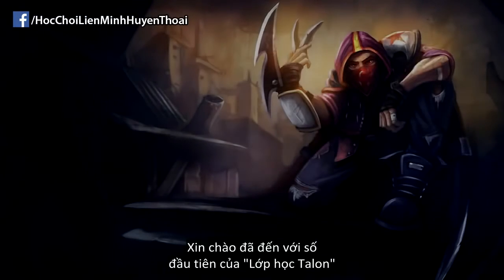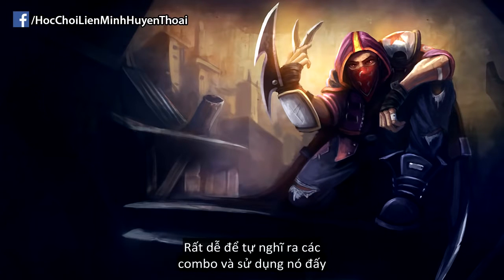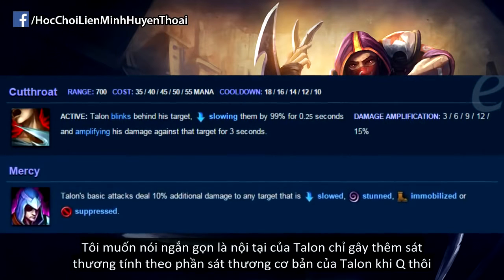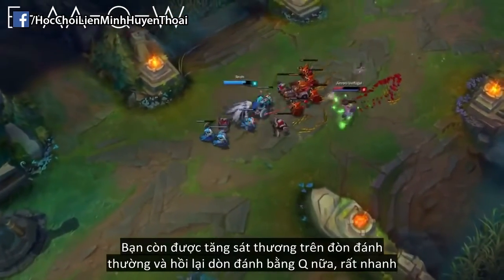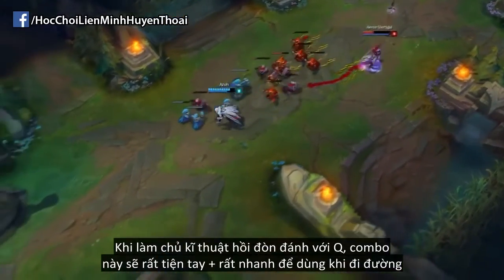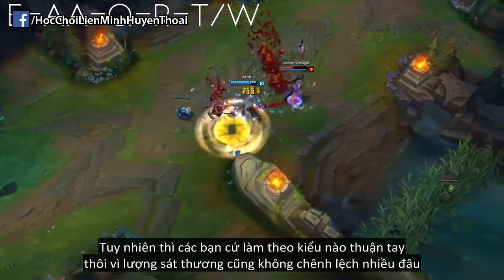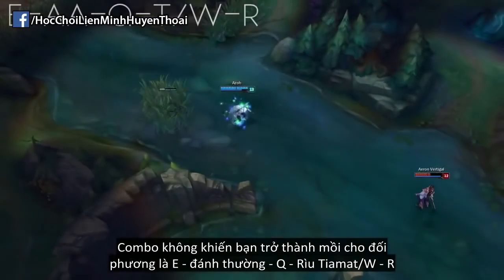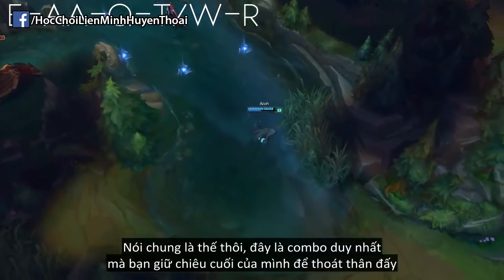Lớp học Talon Bài 1 Combos